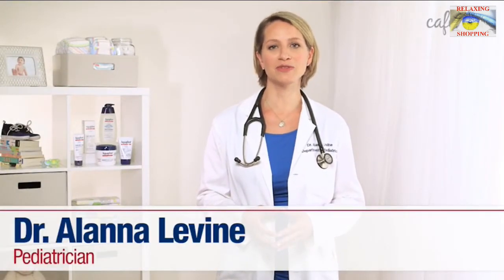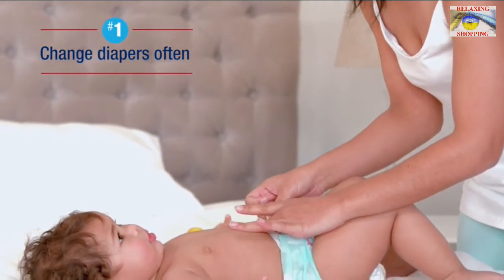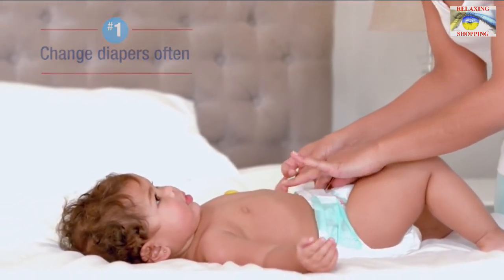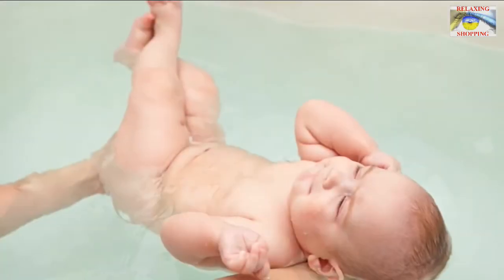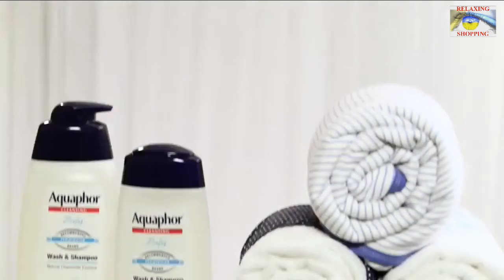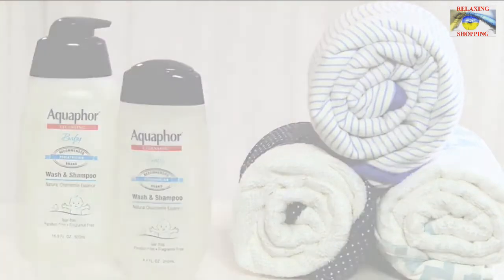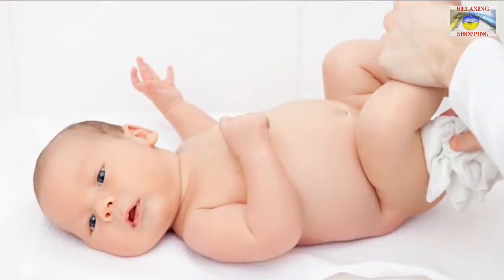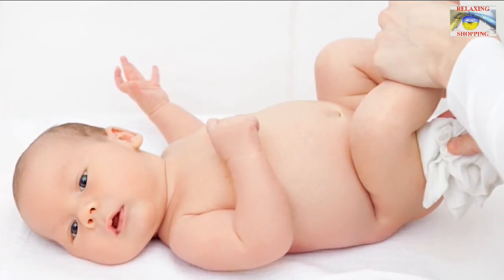Best Products for New Born Baby from Amazon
Best Products for New Born Baby on Amazon.
Baby Boom will surely defeat the CONID-19!
If you want to buy some goods, the links to buy are given under video.
Dear moms, don’t miss these shopping events.

1. Diapers Newborn/Size 1 (8-14 lb), 198 Count - Pampers Swaddlers Disposable Baby Diapers, ONE MONTH SUPPLY

2. iHealth No-Touch Forehead Thermometer, Infrared Adult Thermometer for Adults and Kids,Digital Infrared Thermometer, Kid and Baby Thermometer

3. Neutrogena Wet Skin Kids Water Resistant Sunscreen Stick, Kids Sunscreen for Face and Body, Broad Spectrum SPF 70 UVA/UVB Sun Protection, Oil-Free & Hypoallergenic, 0.47 oz

4. Neutrogena Wet Skin Kids Sunscreen Spray, Water-Resistant and Oil-Free, Broad Spectrum SPF 70+, 5 oz 2PK

5. Aquaphor Baby Healing Ointment - Advance Therapy for Diaper Rash, Chapped Cheeks and Minor Scrapes - 14. oz Jar

6. The Honest Company Truly Calming Lavender Bubble Bath Tear Free Kids Bubble Bath Naturally Derived Ingredients & Essential Oils Sulfate & Paraben Free Baby Bath 12 Fl. Oz.

7. Johnson's Head-To-Toe Gentle Baby Wash & Shampoo, Tear-Free, Sulfate-Free & Hypoallergenic Wash for Baby's Sensitive Skin & Hair, 16.9 fl. Oz (Pack of 3)

8. Baby Nasal Aspirator NoseFrida the Snotsucker with 20 Extra Hygiene Filters by Frida Baby

9. Baby Orajel, Non-medicated Cooling Gels for Teething

10. A+D Original Diaper Rash Ointment, Skin Protectant With Lanolin and Petrolatum, Seals Out Wetness, Helps Prevent Baby Diaper Rash, 16 Oz (Pack of 1)

11. Angelcare Baby Bath Support, Grey

12. Windi Gas and Colic Reliever for Babies (10 Count) by Frida Baby

13. Mommy's Bliss - Gripe Water Night Time Double Pack - 8 FL OZ (2 Bottles)

14. Amber Necklace + Bracelet (Unisex) - Anti inFlammatory, Pain Reduce Properties - Certificated Natural Baltic Amber, Highest Quality (13inch. and 5.5inch.) (Mix)

15. Pampers Baby Diapers and Wipes Starter Kit (2 Month Supply) - Swaddlers Disposable Baby Diapers Sizes 1 (198 Count) & 2, (186 Count) with Sensitive Water-Based Baby Wipes, 12X Pop-Top Packs, 864 Count

Thank you for your participation in my channel.